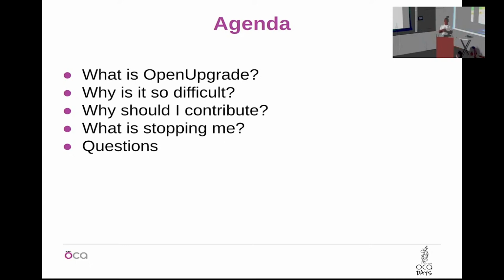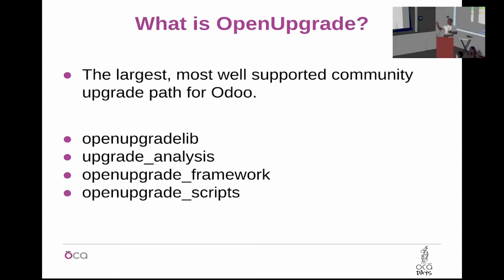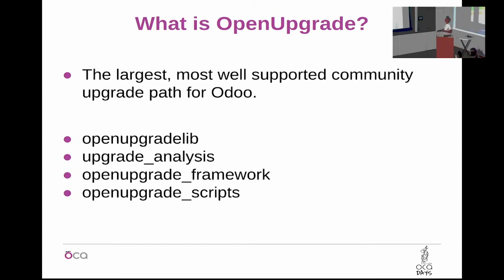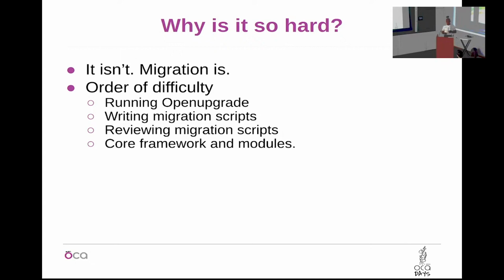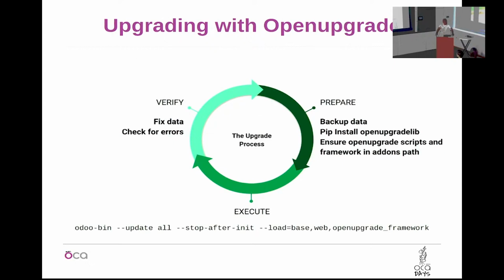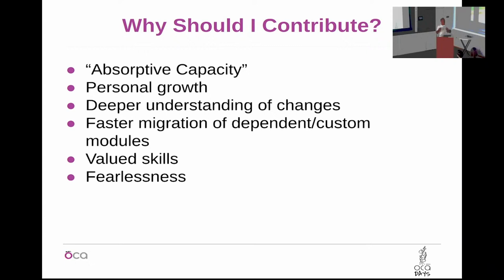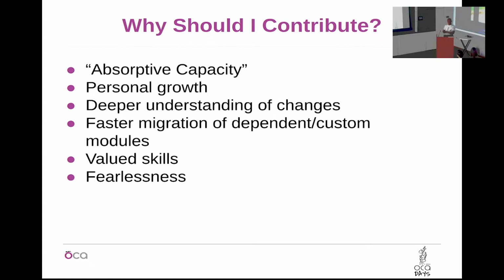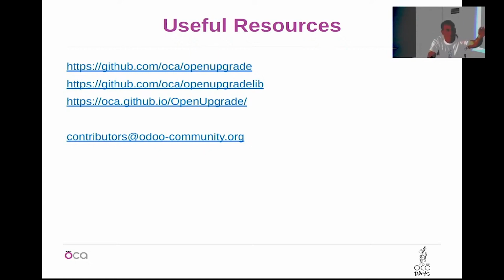OCA Days 2022 - Graeme Gellatly: Open Upgrade